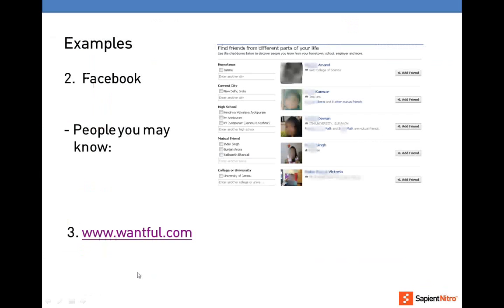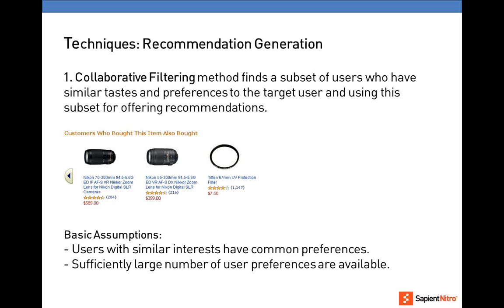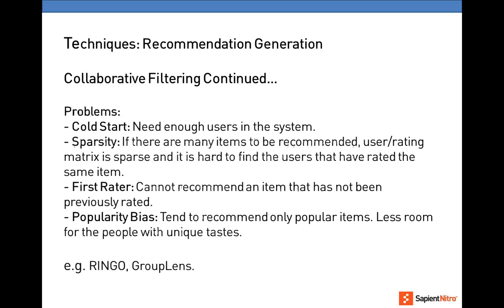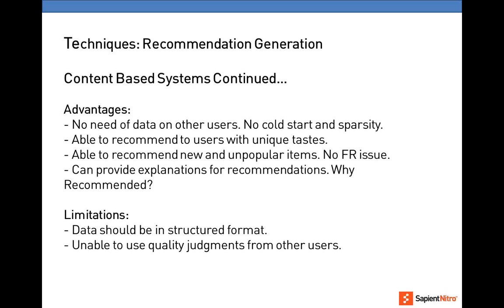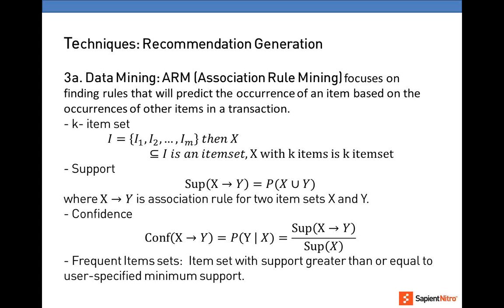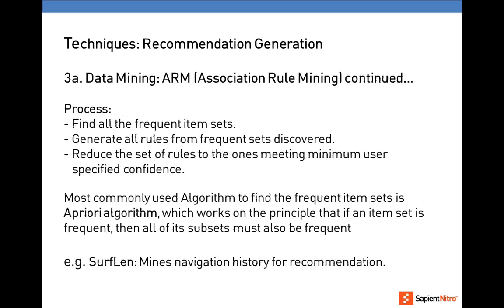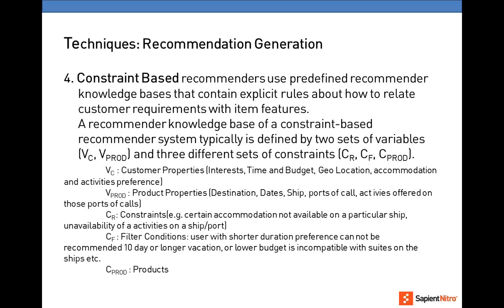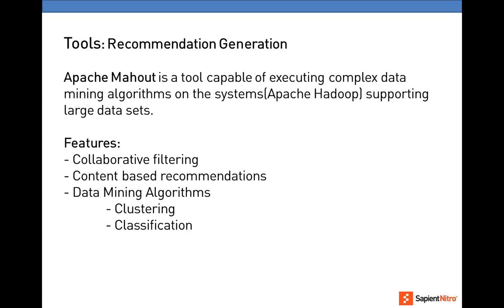Techniques and Tools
There are multiple examples that are currently available on the web and that are really working towards customer to say customer (( )) really helping them recommending (( )) some of the products, let's move on to the data acquisition or the techniques that we generally used when we try to think of recommender system for implementation.